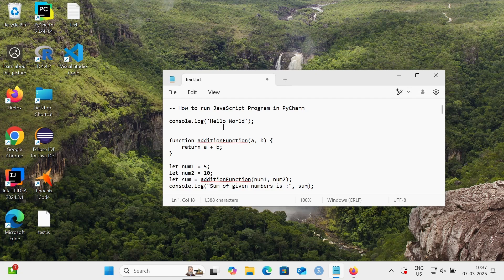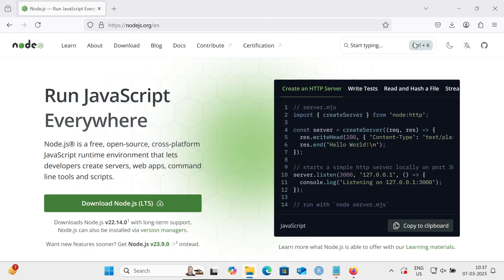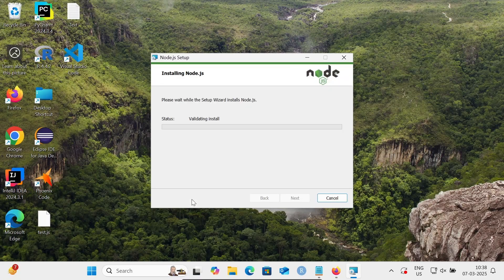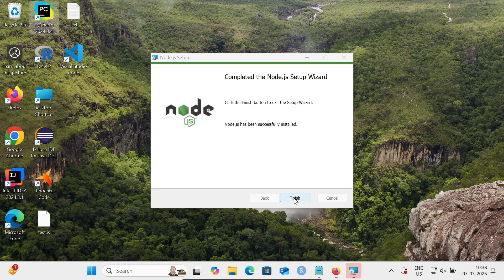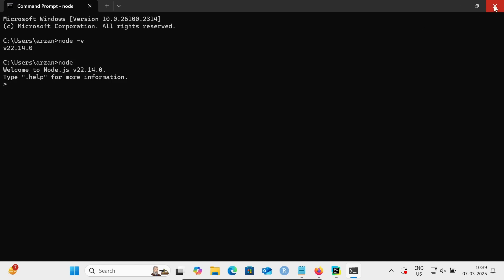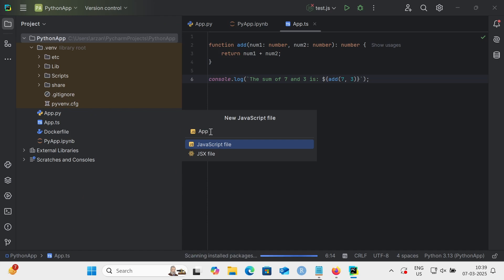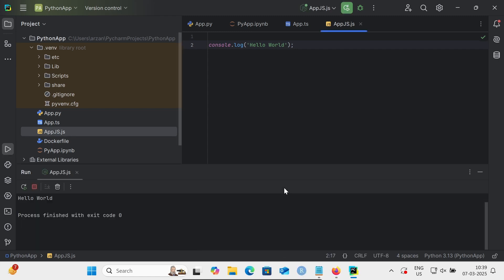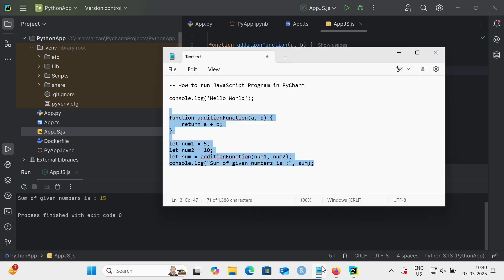How to run JavaScript in PyCharm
run javascript in pycharm
How to code JavaScript in PyCharm
JavaScript in PyCharm Community
Run javascript in pycharm example
PyCharm JavaScript plugin
PyCharm download
WebStorm
JavaScript IDE
Can PyCharm run Java
PyCharm format JavaScript code